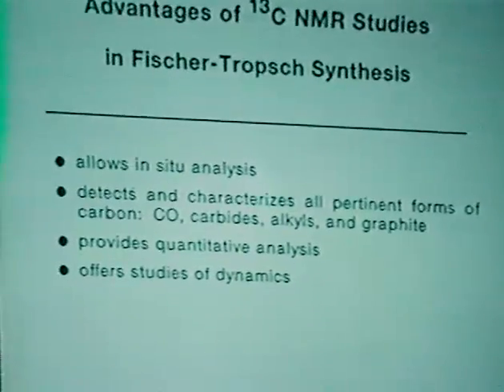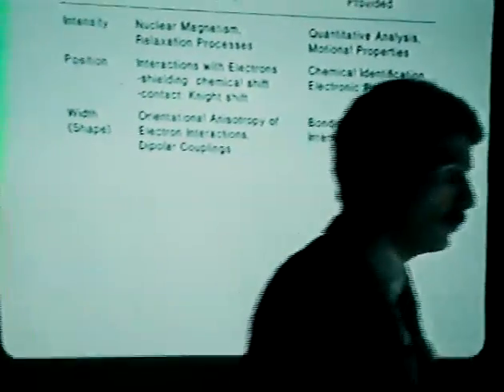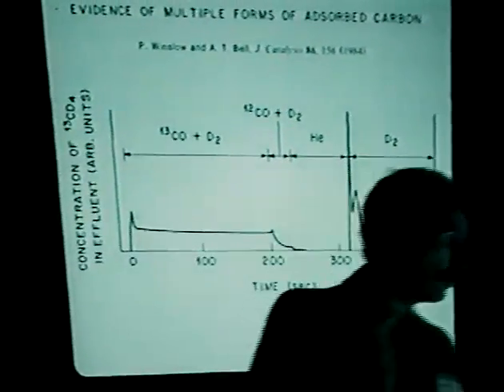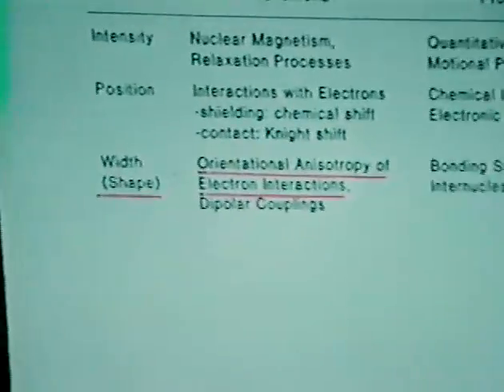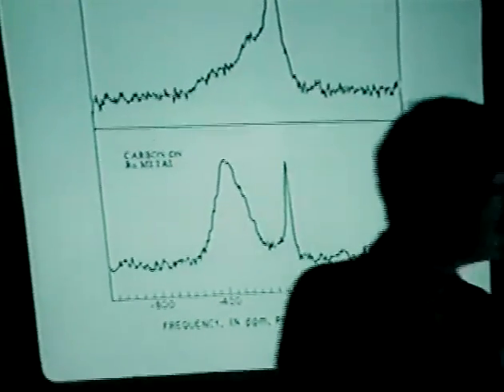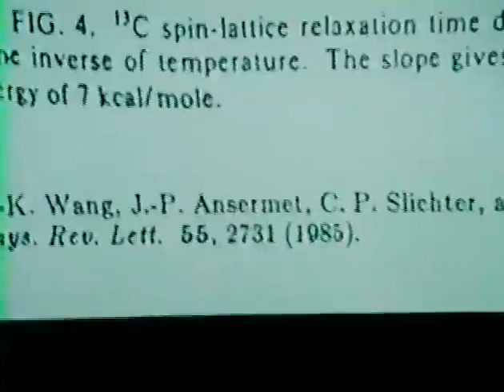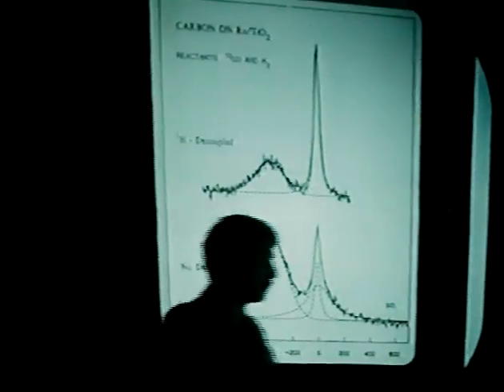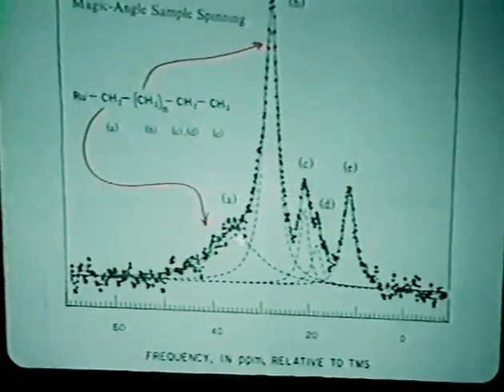T Duncan: NMR alkyl groups on Ru cats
NMR alkyl groups on Ru catalysts